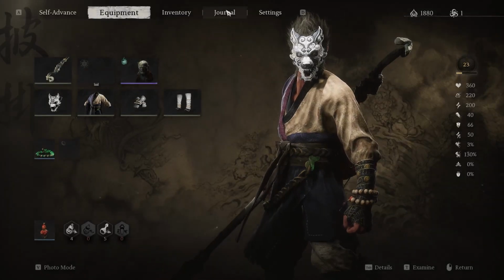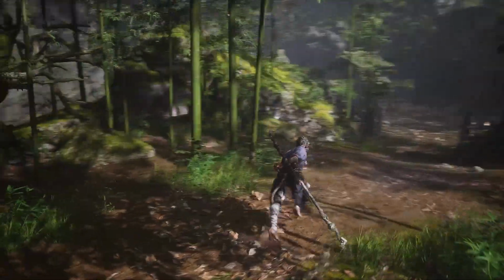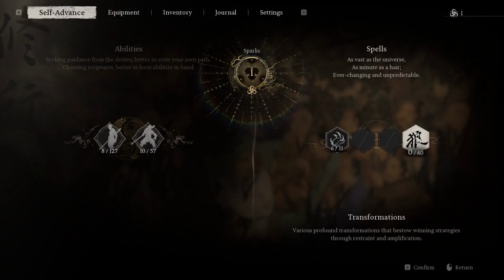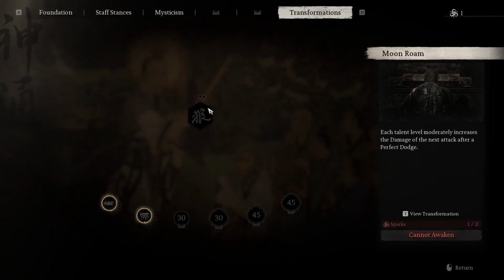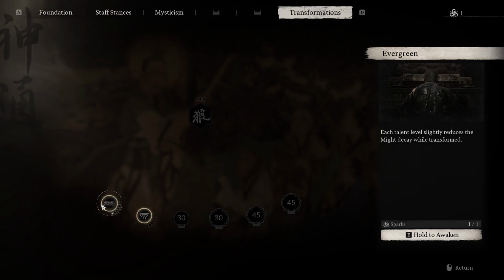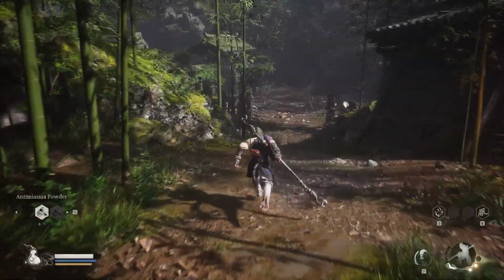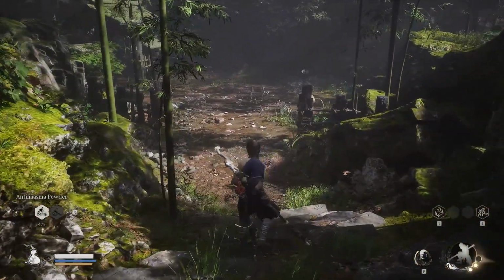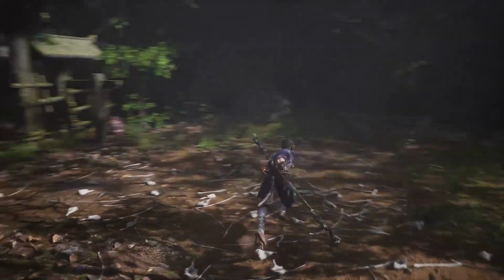Master Every Transformation in Black Myth Wukong! - Ultimate Guide to All Transformations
Discover the ultimate guide to mastering every transformation in Black Myth Wukong! Dive deep into the mystical world of this highly anticipated game, learn how to unlock and utilize powerful transformations, and explore unique abilities to defeat your enemies. Whether you're looking to understand the strategic advantages of each transformation or seeking tips to level up your gameplay, this video has got you covered. Perfect for both beginners and seasoned players aiming to enhance their experience and dominate in Black Myth Wukong!

What are the best transformations in Black Myth Wukong? How do you unlock new transformations in the game? What strategies can you use with different transformations? Which transformation is the most powerful against bosses? How can you master all transformations to level up faster?